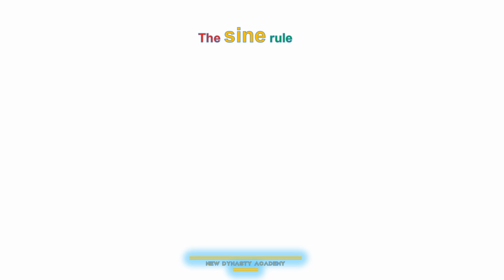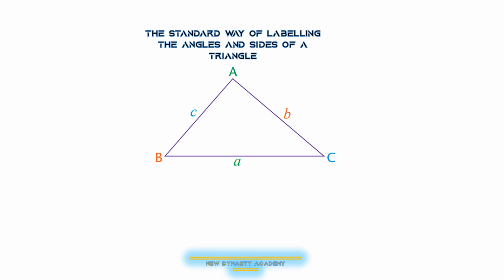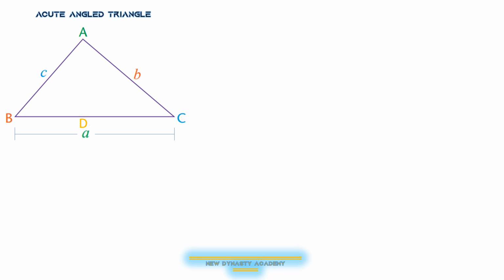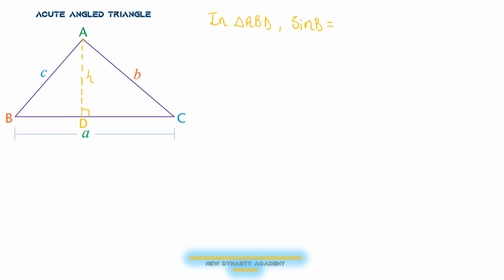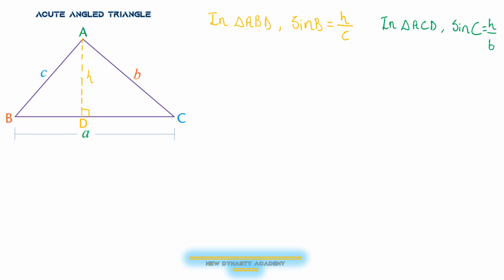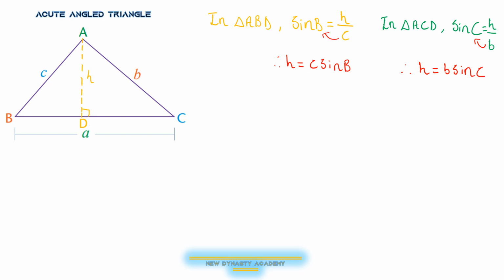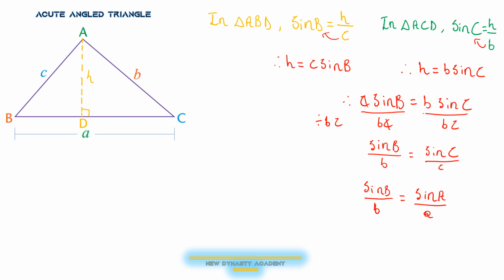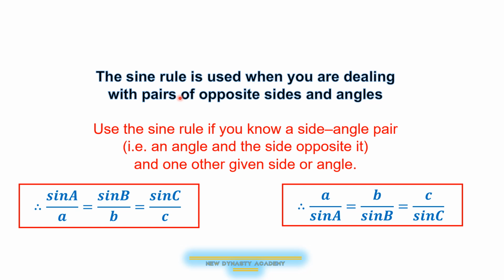Grade 11 Trigonometry - Proof of the Sine Rule.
In this video, we dive into the proof of the Sine rule, a fundamental concept in trigonometry for Grade 11 learners. We'll explore how the sine rule relates the sides and angles of any triangle, making it a powerful tool for solving various geometric problems. Step-by-step, we'll demonstrate the derivation of the sine rule using clear diagrams and examples, ensuring you grasp the concept thoroughly. Whether you're preparing for exams or looking to strengthen your understanding of trigonometry, this video is perfect for you.